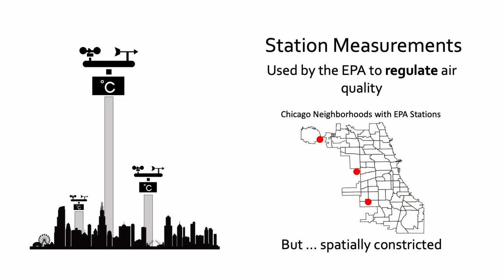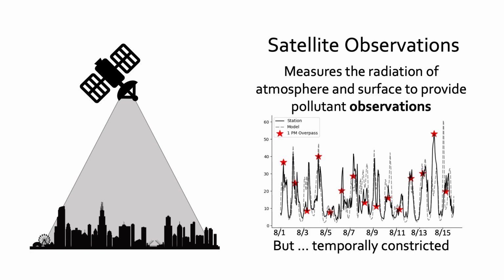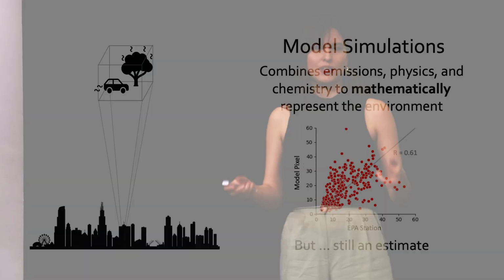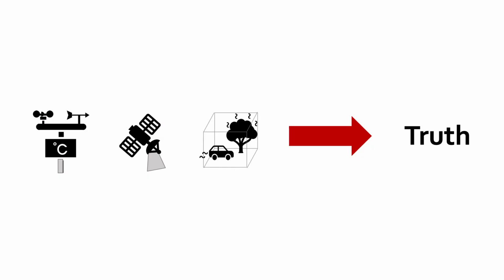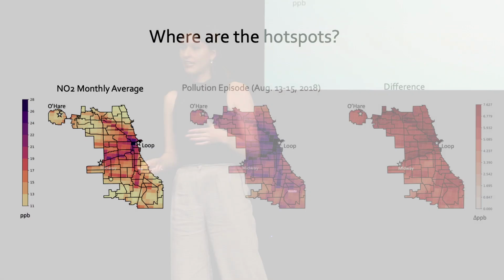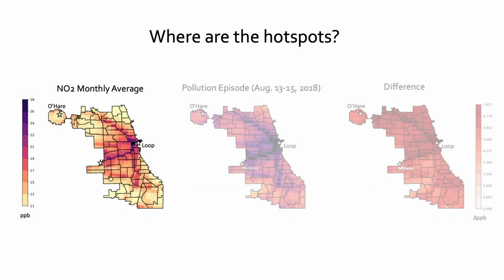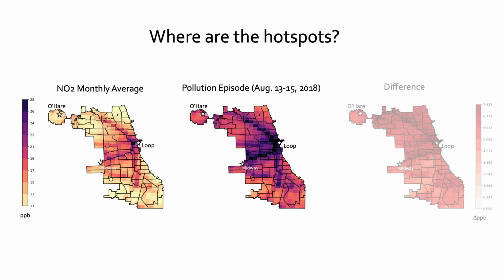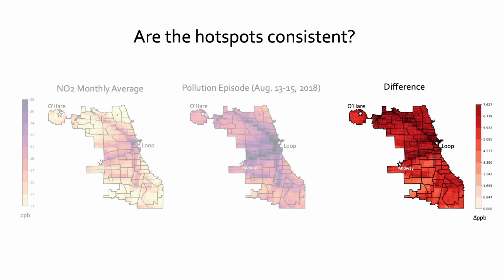Detailing the Chicago Environment: What is the Truth?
Anastasia Montgomery - Earth and Planetary Sciences